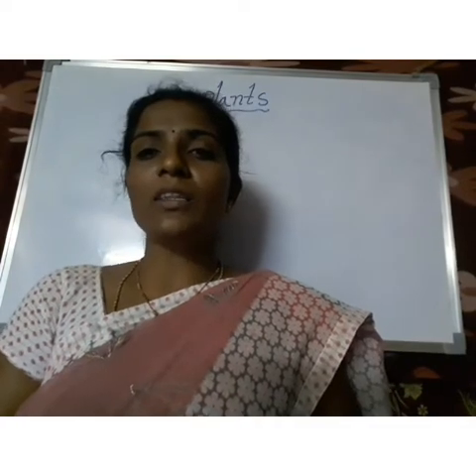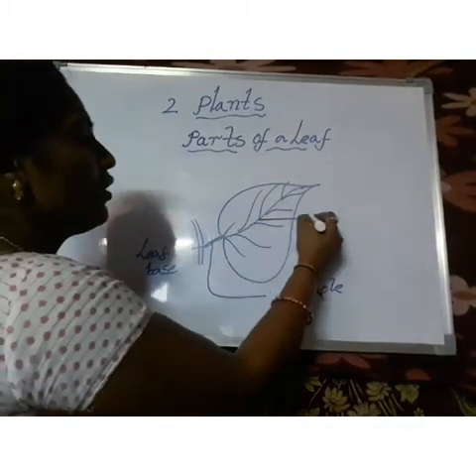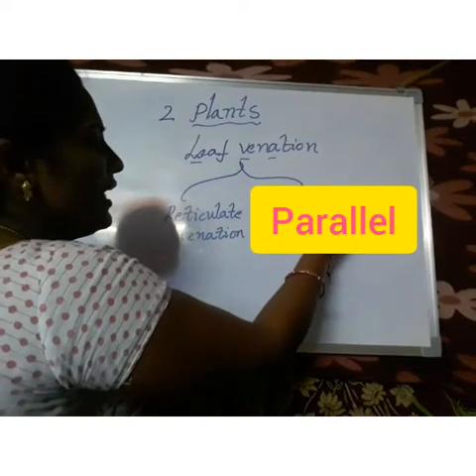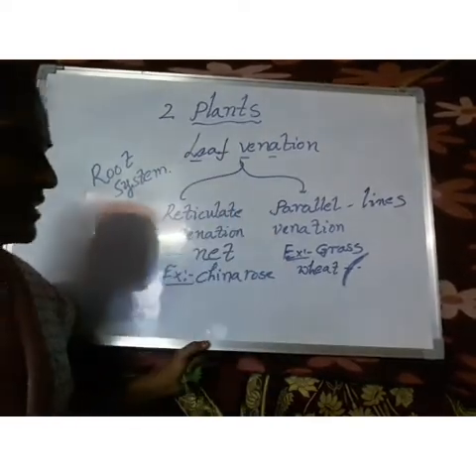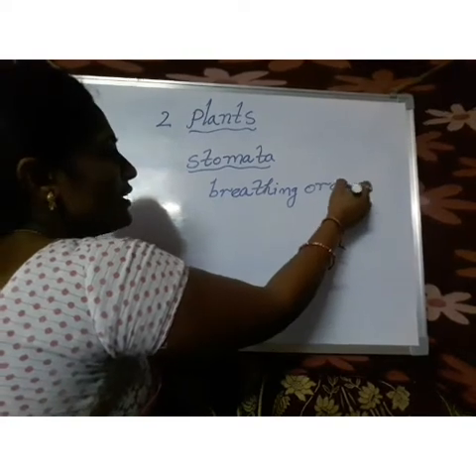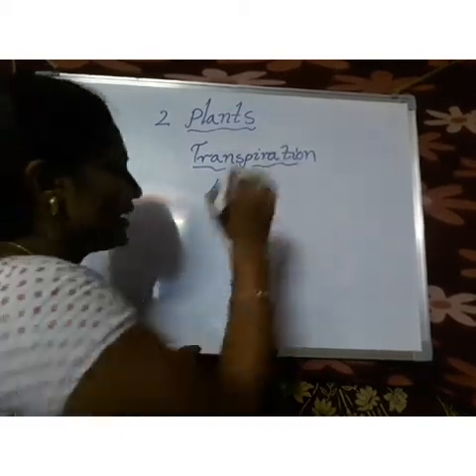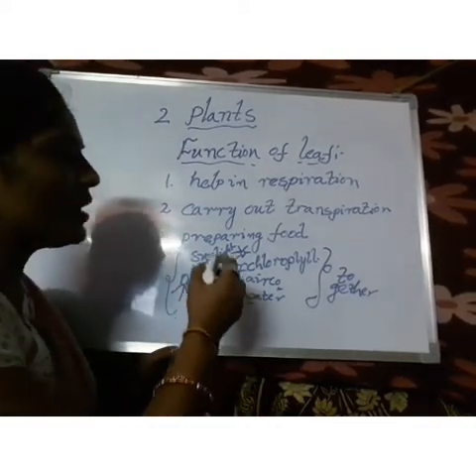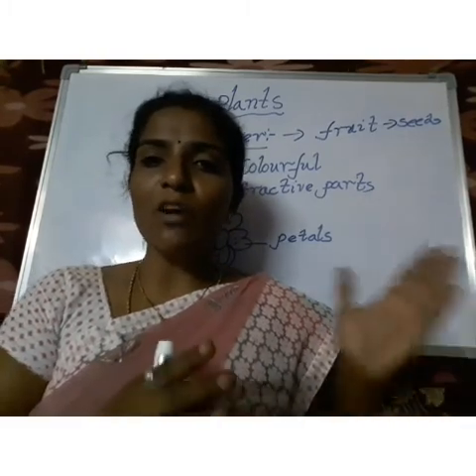function of leaf and flower